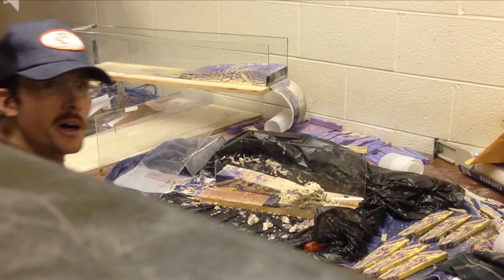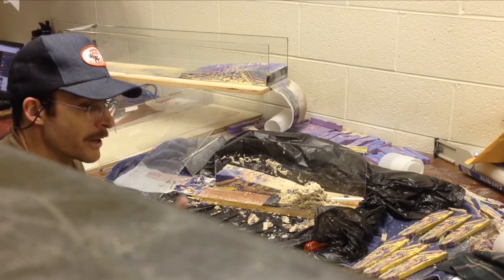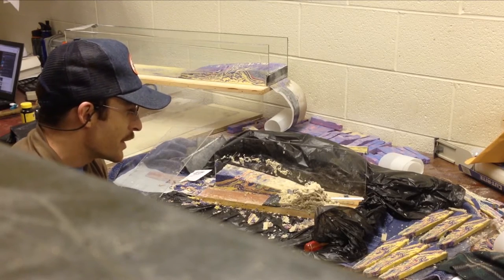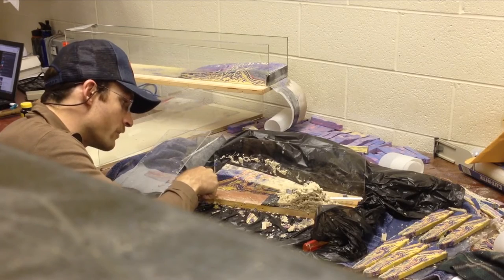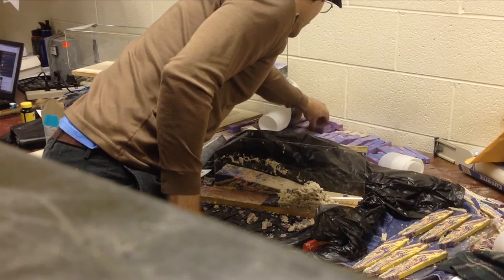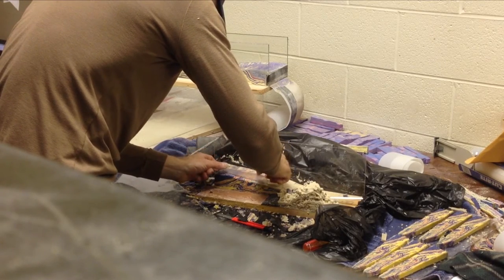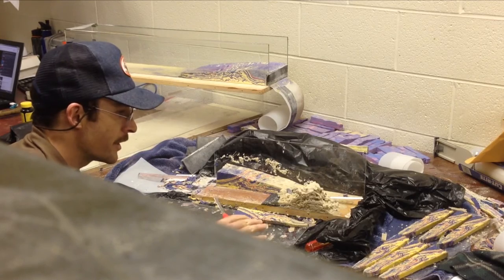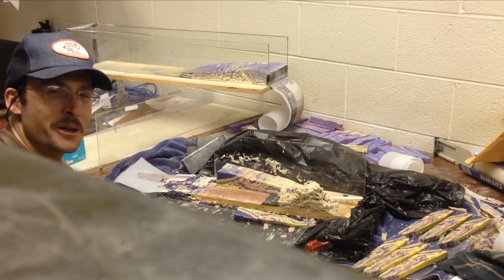What's inside theses models? A talk about gelling and slicing...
This video is a partial response to a viewer question about producing cross sections through models. The deformed layer pack can be buried with 1-2 cm of "post-deformation" sand, soaked with strong gelatin solution, and sliced into sections which can be removed and dried. Preparing these sections is a good way to see how well the structural style you see through the sidewall matches the rest of the model. Here I mostly discuss the slicing phase of the process; I hope to have a video showing the gelatin saturation phase next week. My office is very narrow and doesn't have room for a tripod in the right location, so please excuse the shelf position of the iPhone camera!